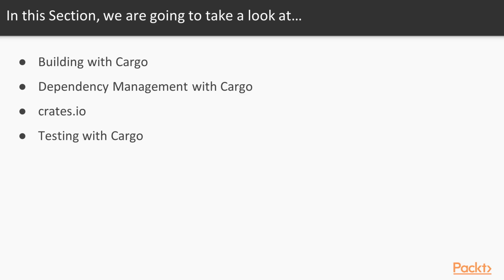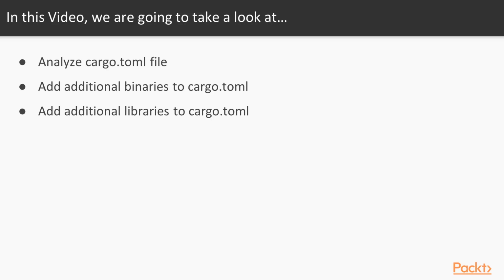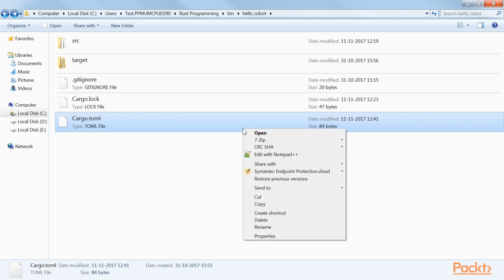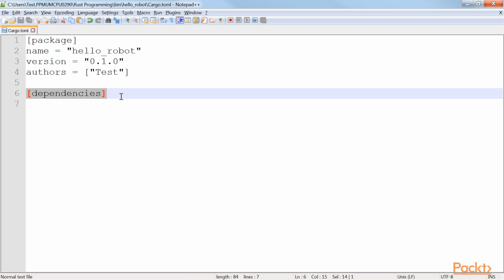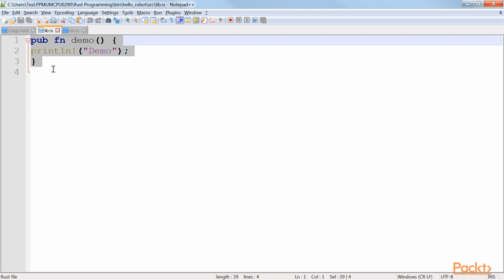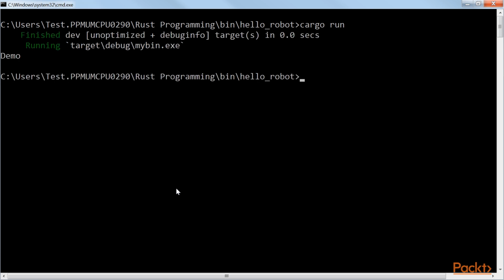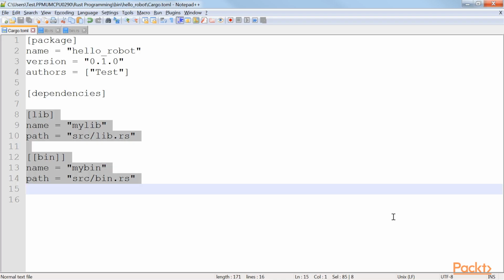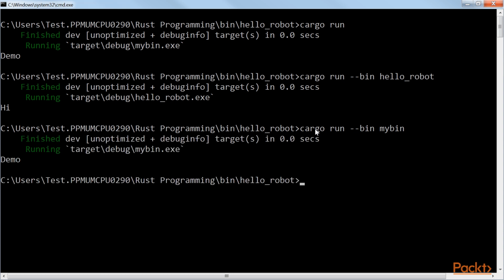Introduction to Rust Programming : Building with Cargo | packtpub.com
Rust's modules are managed, published, and retrieved by most important tool of rust tool chain – Cargo. To develop a more functional application, we have to add our additional libraries or local gits to this tool. Cargo tool is controlled by cargo.toml file. We need to know to how to add additional binaries, libraries and local gits with this file. Let's see how to do that in this video.
• Take an overview of the Rust Tool Chain and Ecosystem
• Explore ways to add additional binaries and libraries to the cargo.toml file
• Add local gits with the cargo.toml file